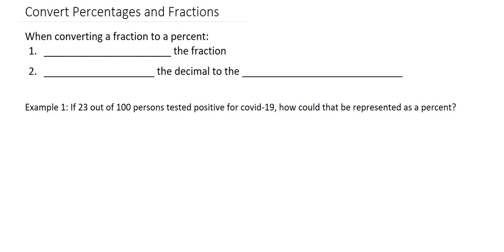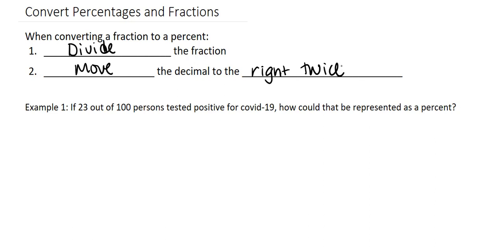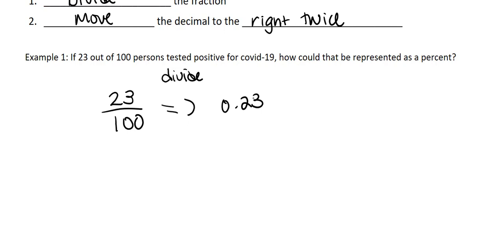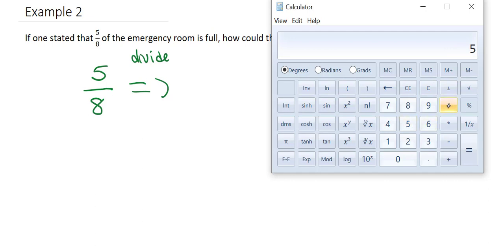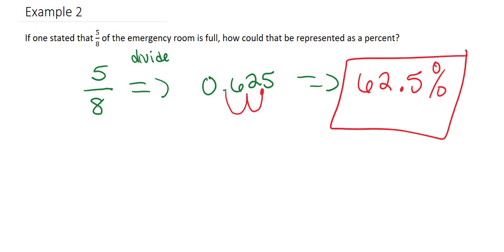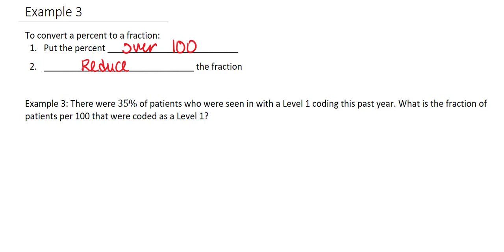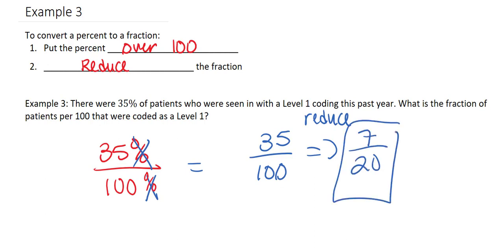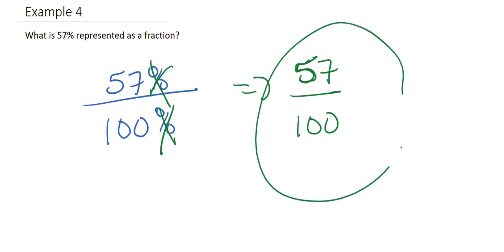Convert Percentages and Fractions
Convert a fraction to a percent and percent to a fraction.